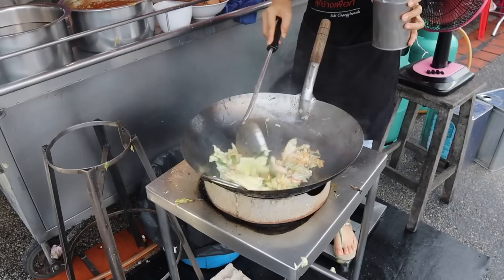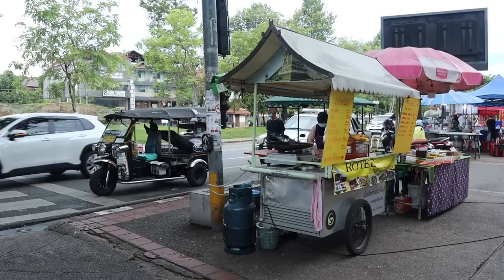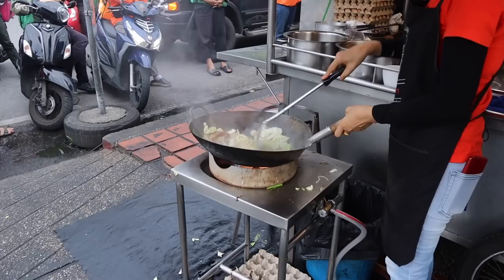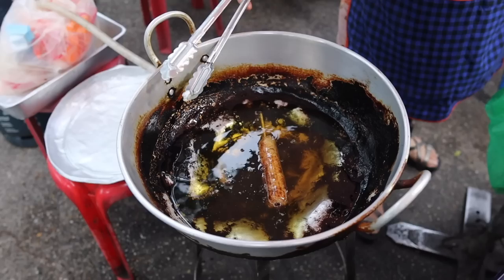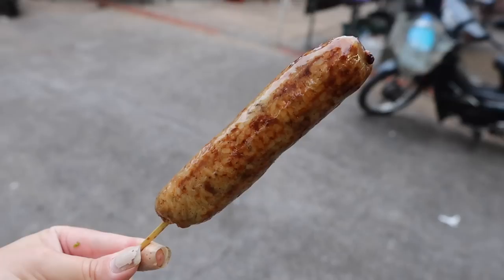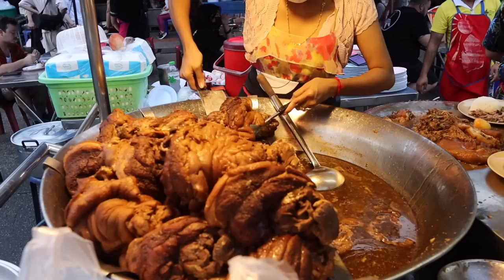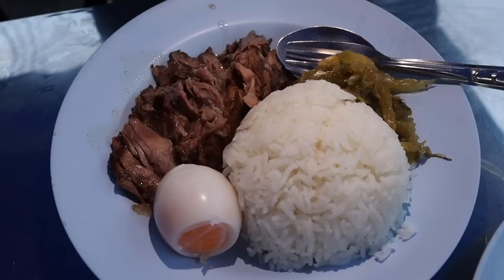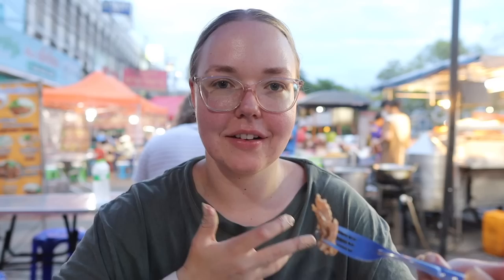THAILANDS MOST FAMOUS STREET FOOD VENDOR!? (cowboy hat ladys khao kha moo) 🇹🇭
What is the best street food in Chiang Mai? Well today you're in for a treat - we go on the hunt for the famous Cowboy Hat Lady, made famous on Anthony Bourdains ‘Parts Unknown’ show, for some of the most famous braised pork leg on the planet.
Whilst she doesn't work there anymore, her understudy is just as good - it was seriously some of the best pork I've ever had.
We then visit the rest of this local Thai Street Food Market.
This is located at Chang Phuek Market, also known as the North Gate market in Chiang Mai. You can find it here:

Do you have any suggestions for things to do in Thailand?

SAY HI! 👋

SUPPORT
☕️ If you like my content, consider ‘buying me a coffee’
This really helps me continue making content for you! Thank you.

Night Time Lens
Wide Angle Lens
Backup Camera
Backup Camera Accessories
2nd Microphone
Laptop I Use to Edit
Keyboard I Use
Mouse I Use
2nd Tripod

ABOUT ME
My name is Josie, I’m from Sydney, Australia but left in December 2021 to travel the world and to make Youtube videos!

💰 All products I show in this video I bought with my own money